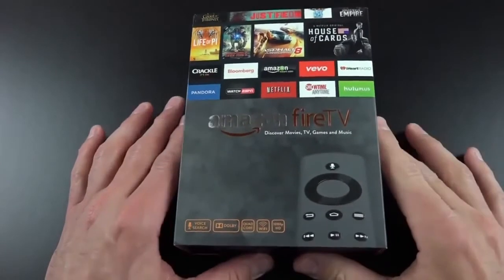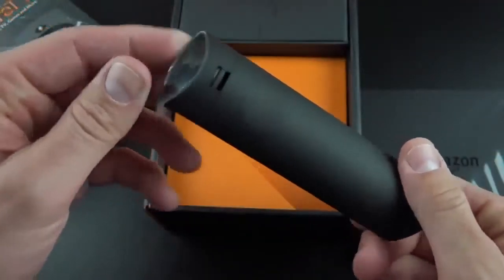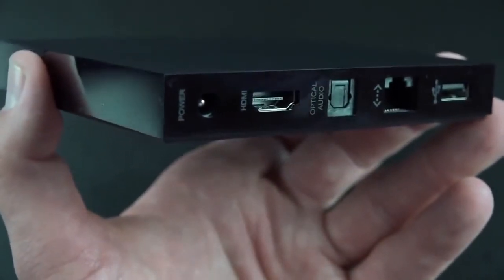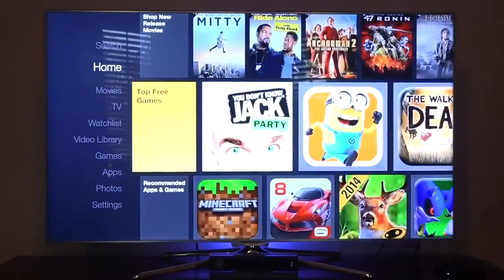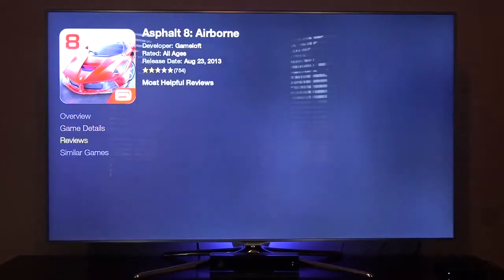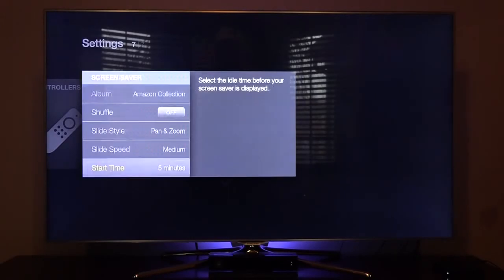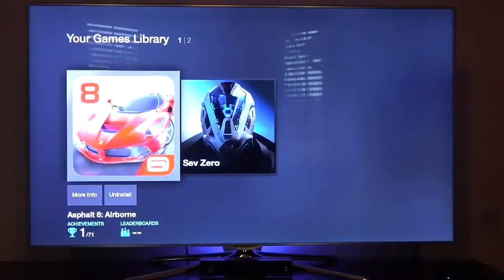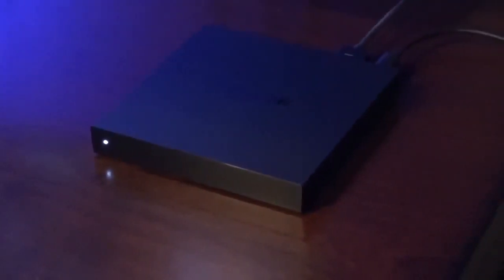HQ 2014 Reviews Amazon Fire TV & Game